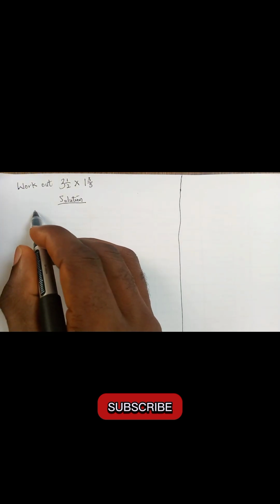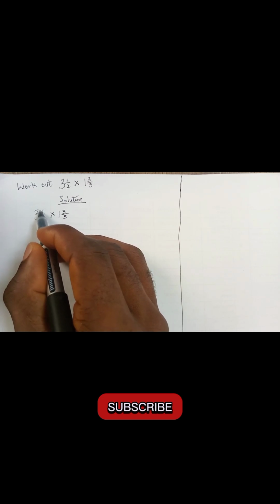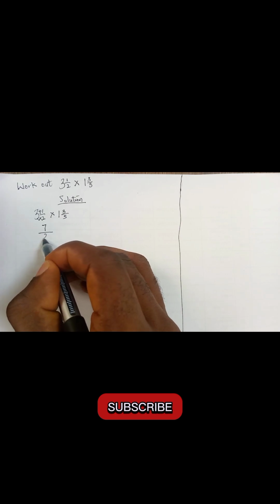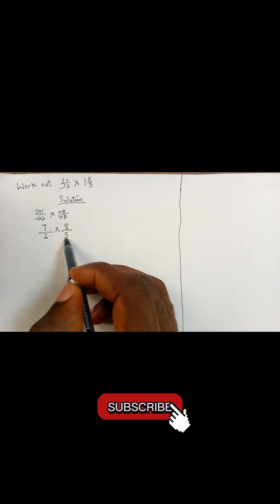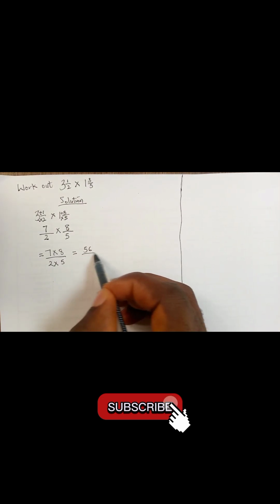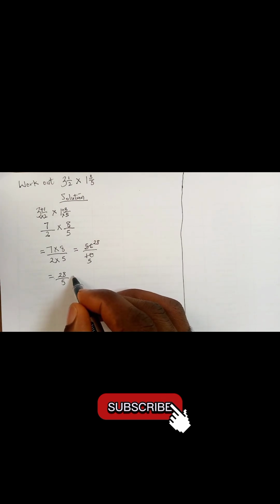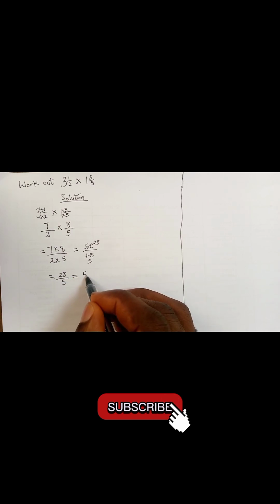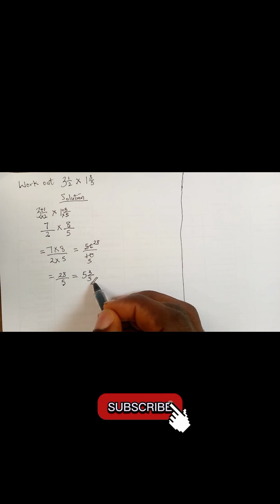MULTIPLY MIXED FRACTIONS: An introduction to the basics.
This video takes us back to the basics of fractions. After converting each mixed fraction to improper fraction, I multiplied them to get my answer. My final answer is also given in mixed fractions.